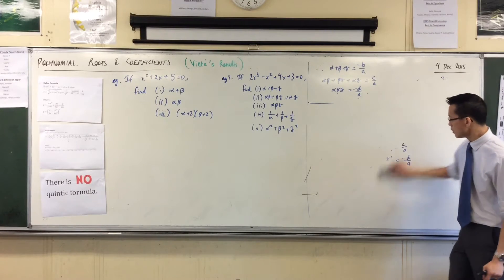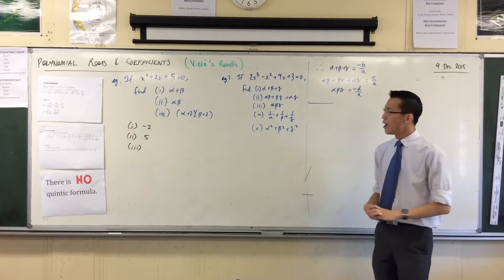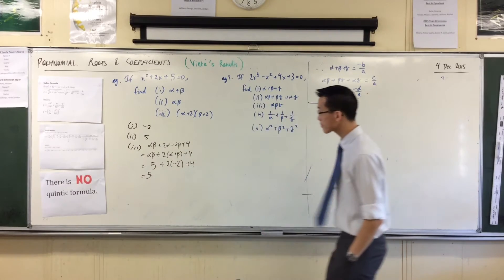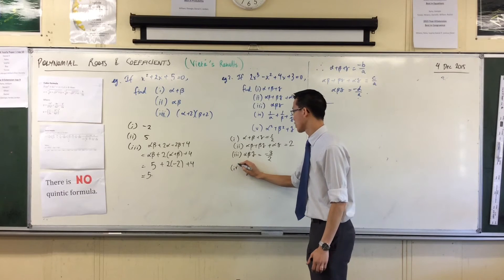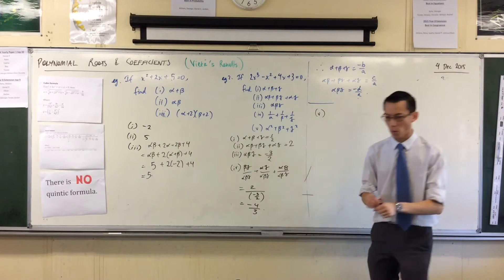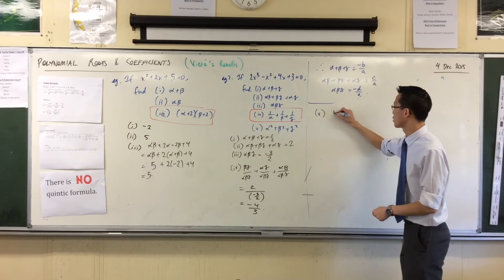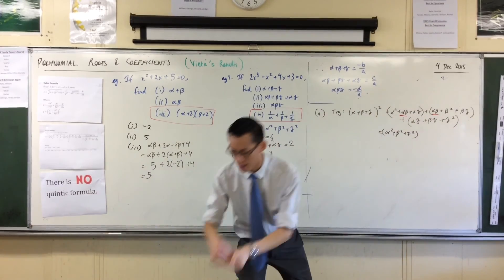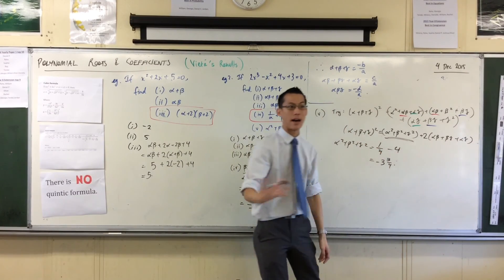Polynomial Roots and Coefficients (5 of 5: Working with Viete's Results with introductory examples)